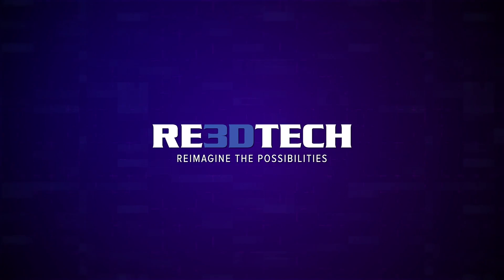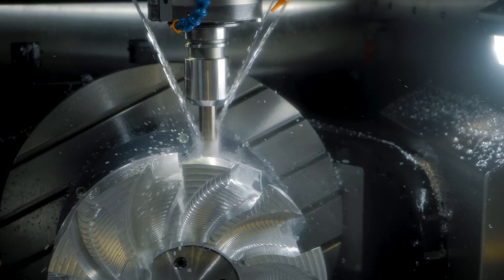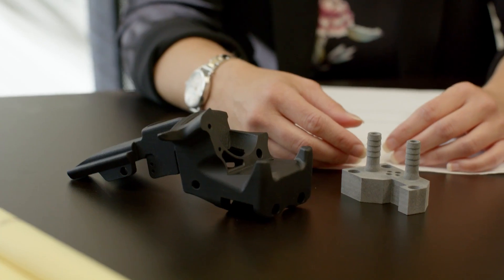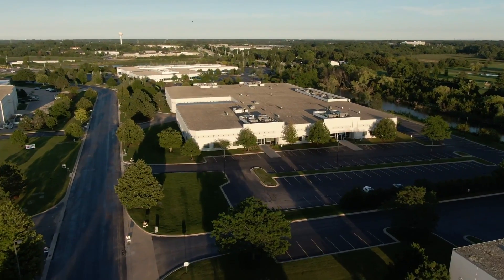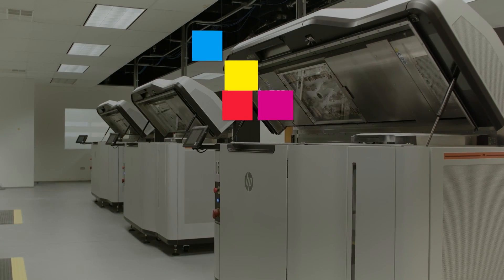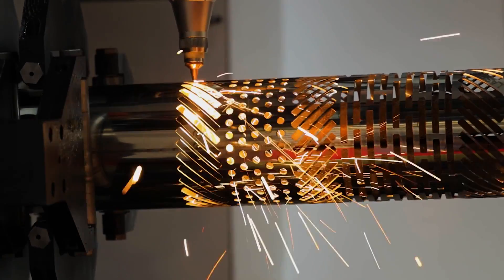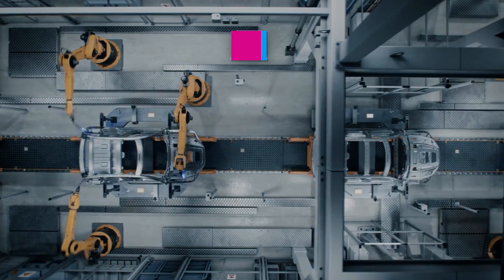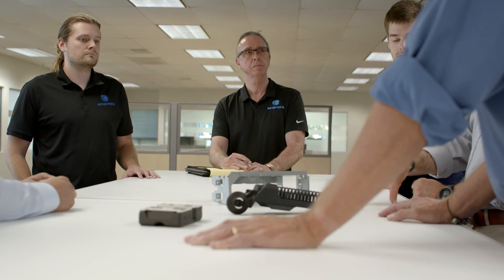RE3DTECH & GoProto The Future of Digital Manufacturing